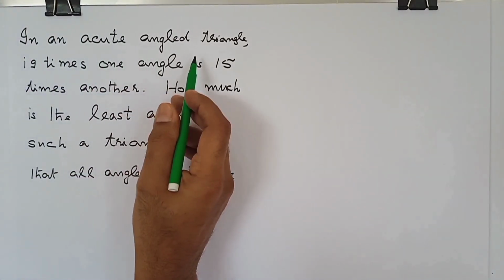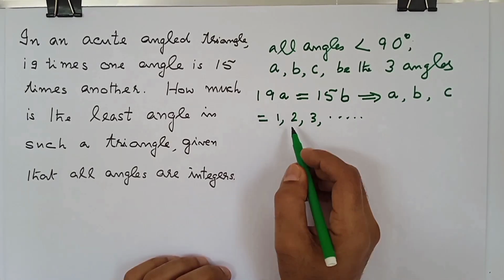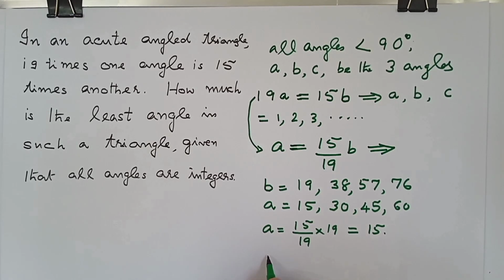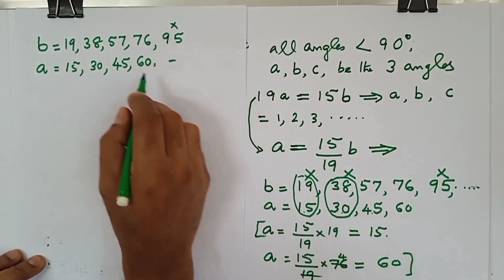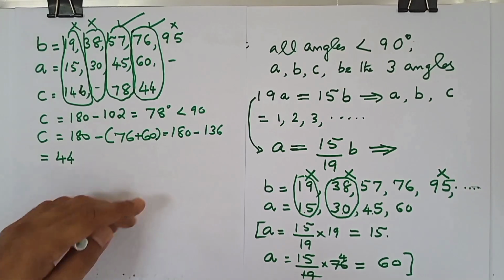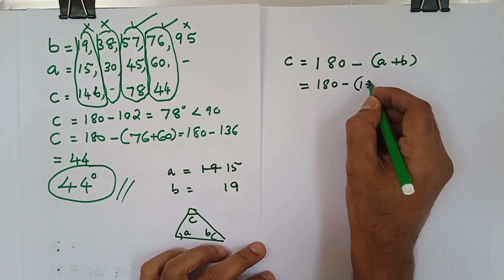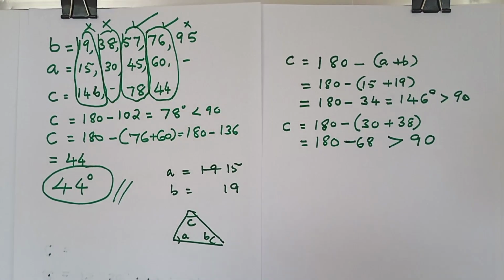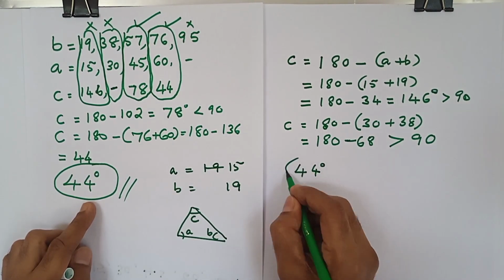Simple Equation Maths for Bank PO, CAT, GMAT, GRE - Acute Angled Triangle